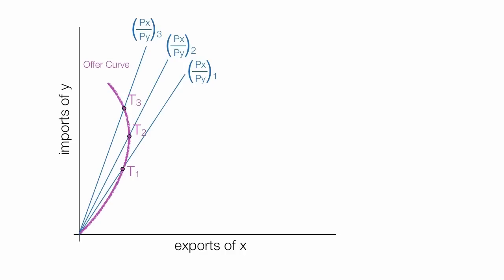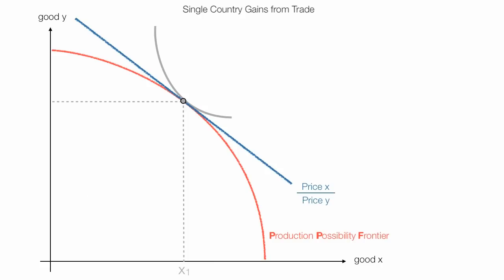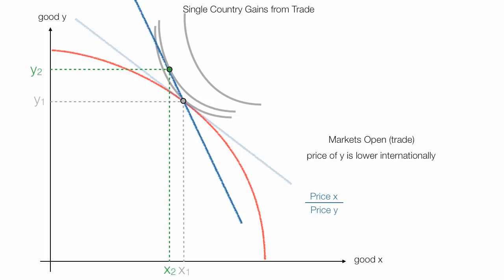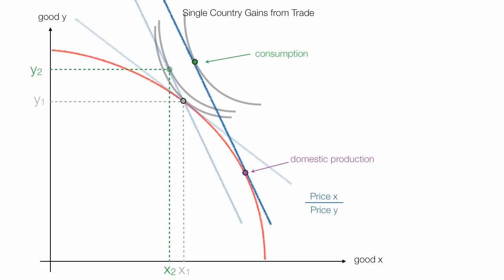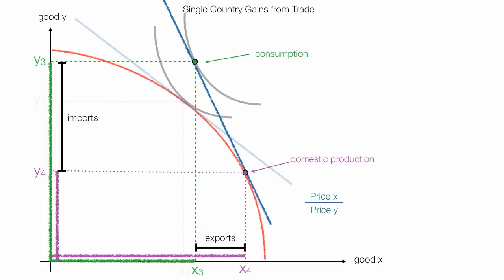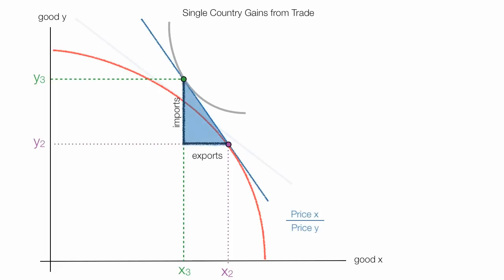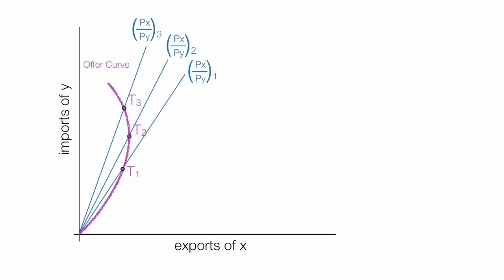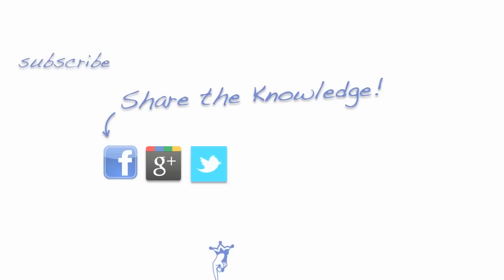Animation on How to Offer Curves International Economics Class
A Visual tutorial explanation on how to derive an offer curves.   Typically taught in a principles international economics or advance, microeconomics or managerial economics course.